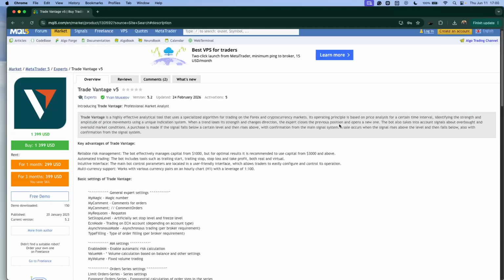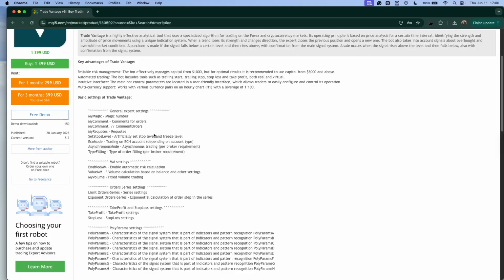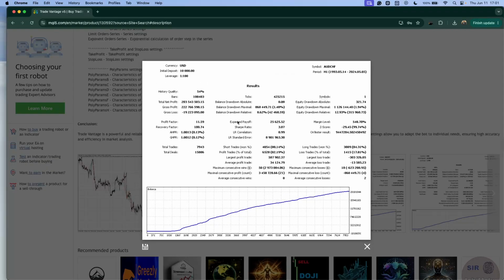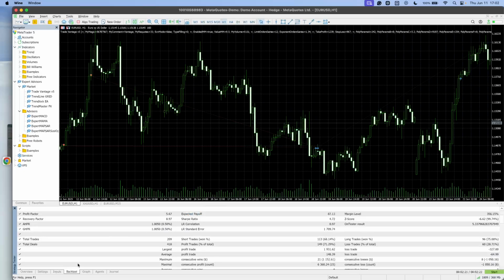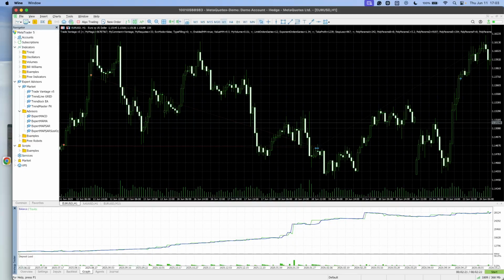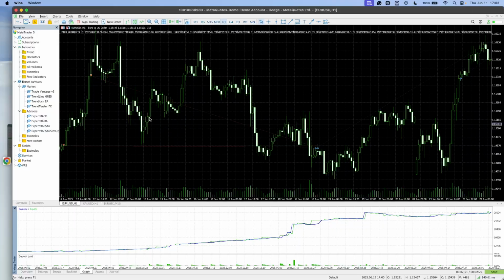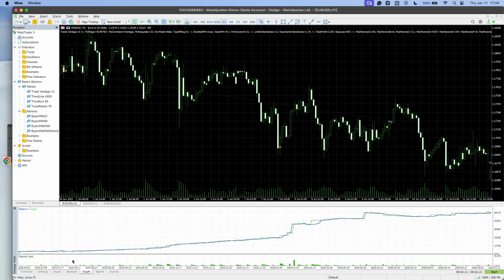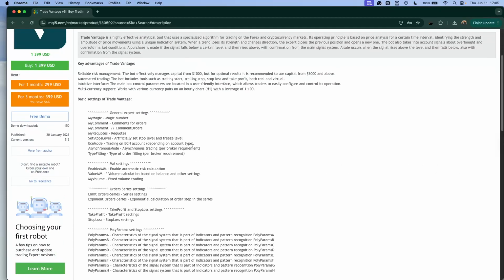Trade Vantage V5 EA Review – Honest H1 Trend Reversal Test Results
In this honest Trade Vantage V5 EA review, I tested the H1 trend reversal robot on EURUSD. The developer shows massive long-term backtests, but my 1-year real tick results revealed solid 182% growth with controlled ~7% drawdown — along with the real risks of series entries and parameter tuning.

If you're considering this MT4 & MT5 EA, watch until the end for the full story on its strategy, settings that matter, and who it’s actually for. Profits and drawdowns can differ depending on market conditions and position size/risk used.